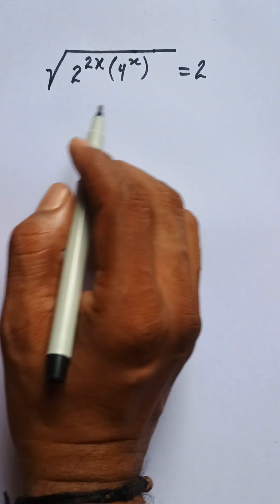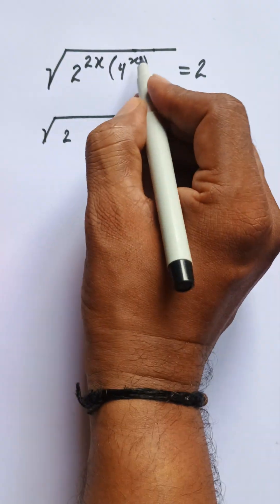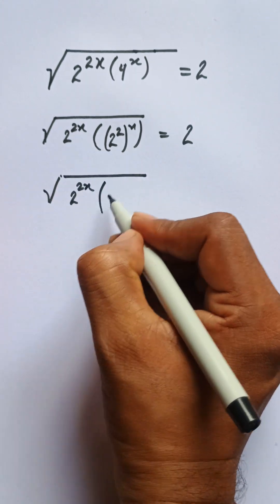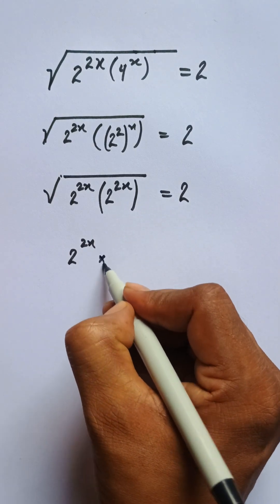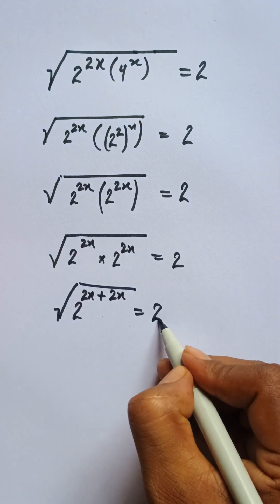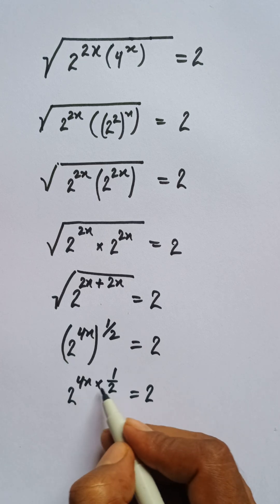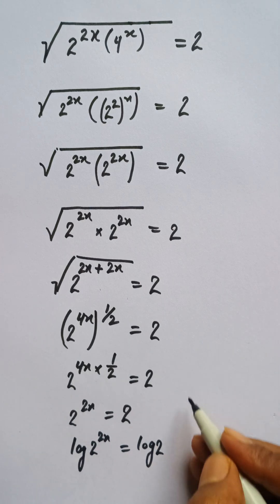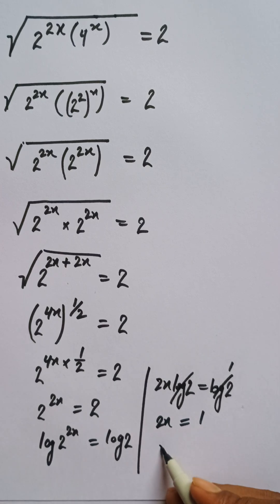Most stunning Exponent ! Math | shorts